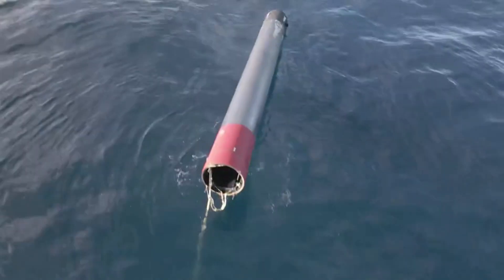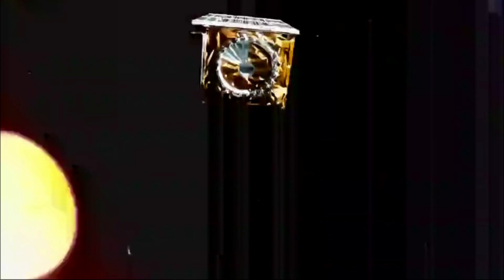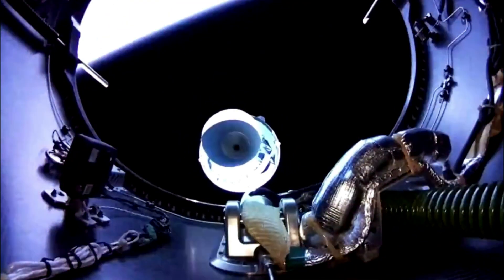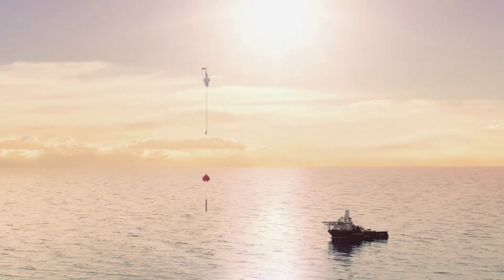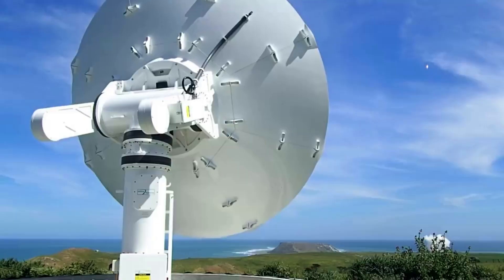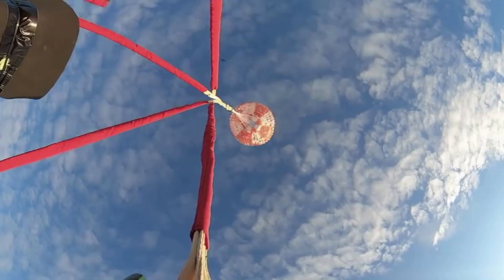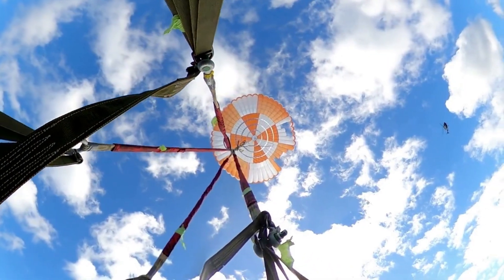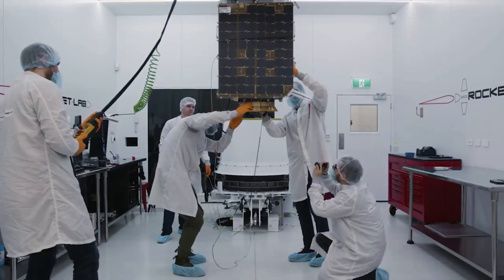Why Rocket Lab Is Dropping First Stages Into The Ocean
On Rocket Lab’s most recent mission, it ended with the first stage of the Electron rocket slowly falling into the ocean. Interestingly, this was exactly what the company was planning and hoping to happen. For years now Rocket Lab has been trying to figure out how to consistently and efficiently reuse the first stage of a small lift launch vehicle.

Due to the size and fuel margin, a lot of other reuse options are off the table such as a propulsive landing which SpaceX commonly uses with Falcon 9. This is a big reason why Rocket Lab is trying to prepare the rocket for reuse in the factory with heat shields, waterproofing, etc. On the most recent recovery mission just over a week ago, the first stage had a difficult journey between stage separation and splashdown.

This process takes minutes of time and puts the first stage up against immense forces and heat. All of which Rocket Lab needed to account for in order for Electron to splashdown in one piece. Here I will go more in-depth into the dangerous journey between stage separation and splashdown, how the first stage held up, the future reuse timeline, and more.

Chapters:
0:00 - Intro
0:56 - Launch To Splashdown
3:37 - Rocket Lab Recovery